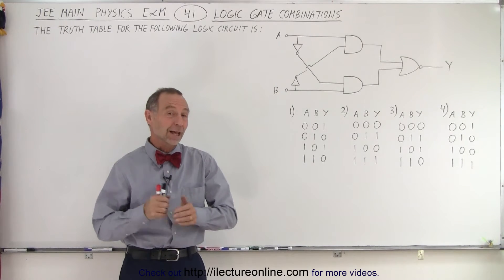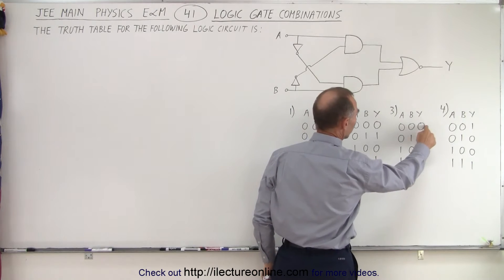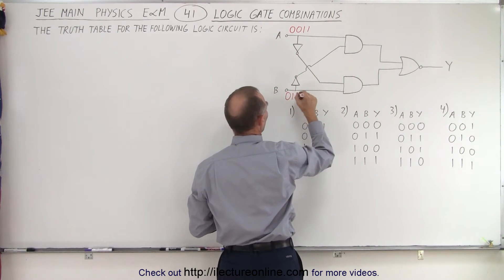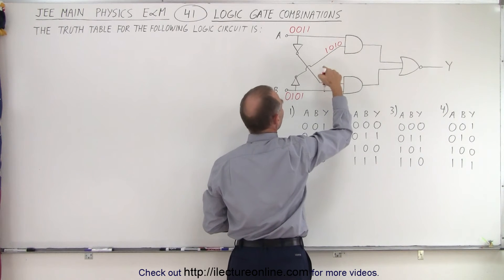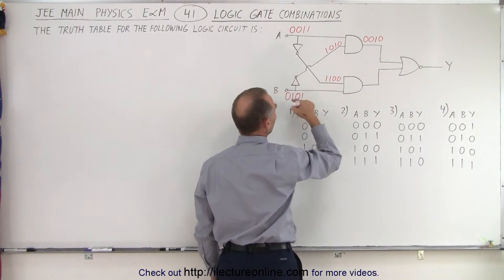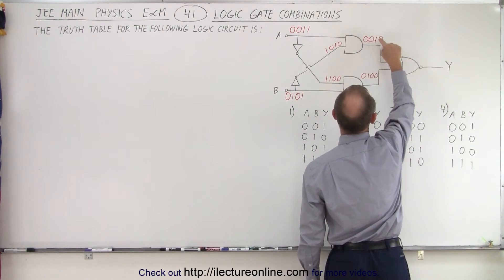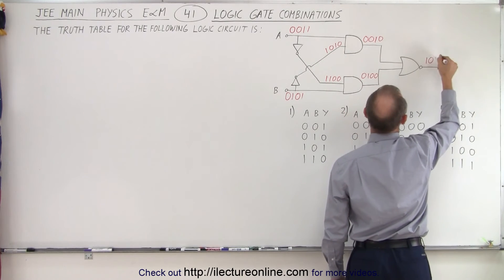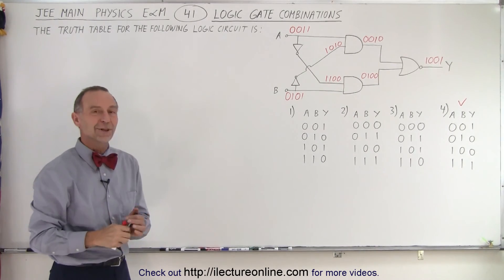JEE Main Physics E & M #41 Logic Gates Combination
The truth table for the following logic circuit is:
1)  A B Y     2)  A B Y   3)  A B Y    4)  A B Y
     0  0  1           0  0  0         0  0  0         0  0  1
     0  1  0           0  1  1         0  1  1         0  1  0
     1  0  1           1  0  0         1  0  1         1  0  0
     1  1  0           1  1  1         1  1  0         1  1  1